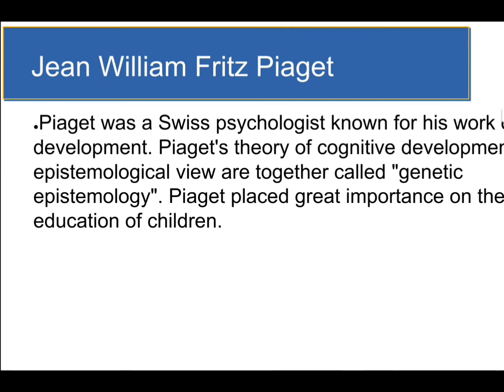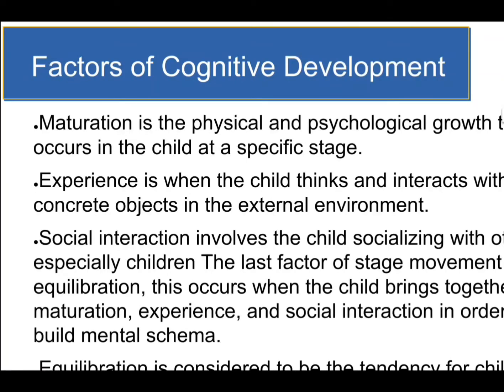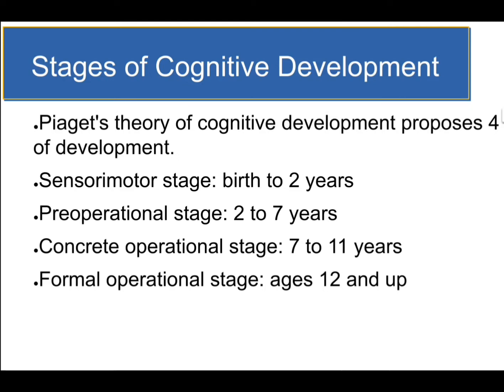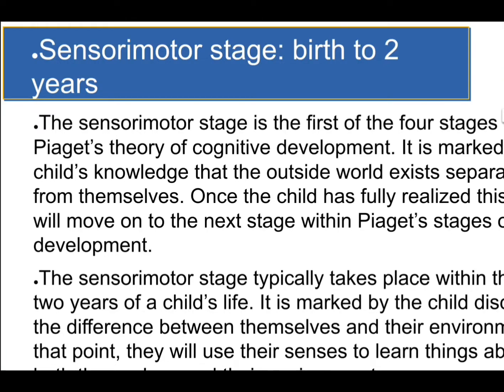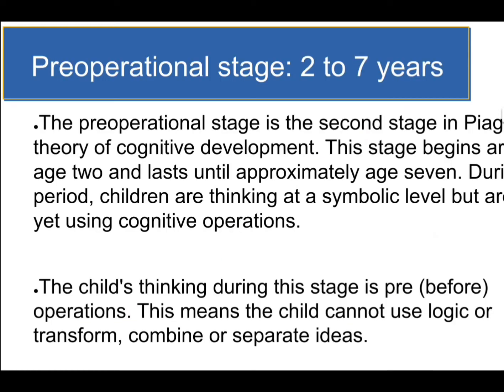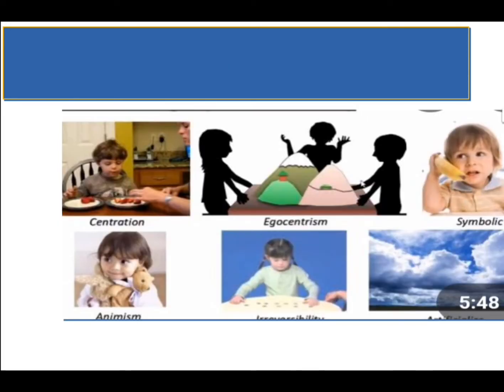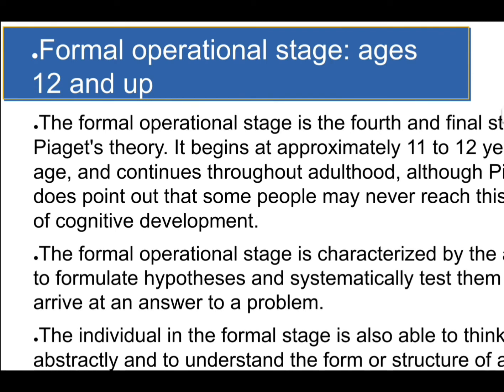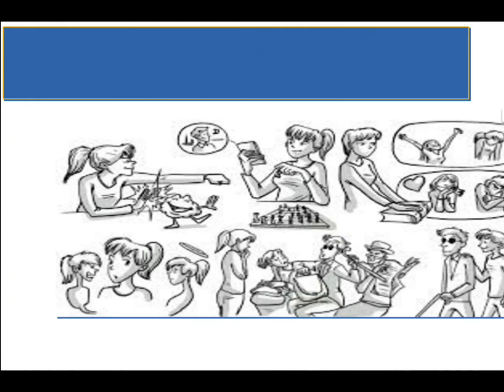child development pedagogy/ Piaget theory of cognitive development/ENGLISH/KER TET,STET,CTET